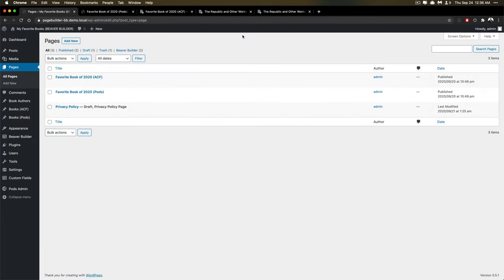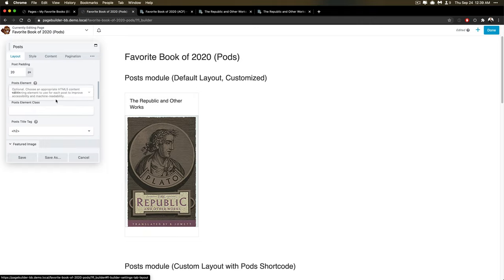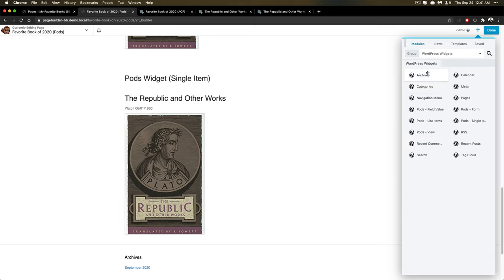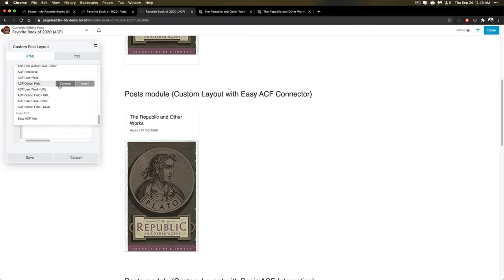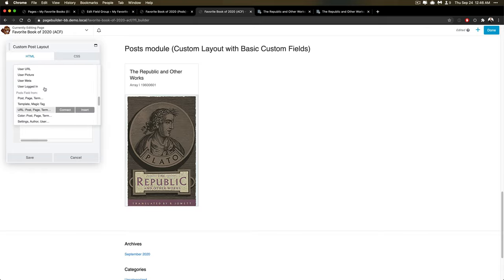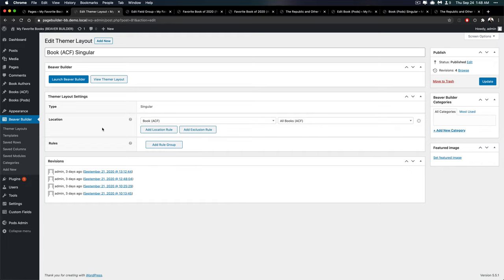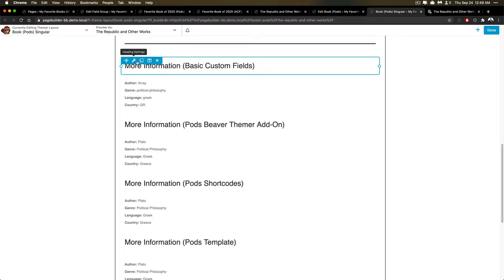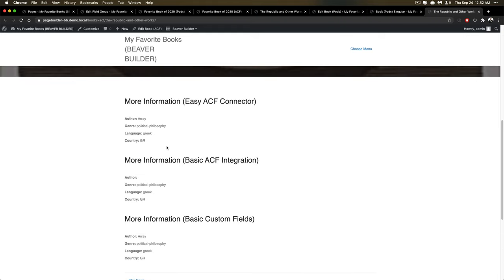Page Builder Summit Excerpts - Beaver Builder / Beaver Themer and Pods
This video goes into detail about how to use Beaver Builder and Beaver Themer with Pods, ACF, and plain custom fields.

Full ZIP of demo content and code snippets can be found